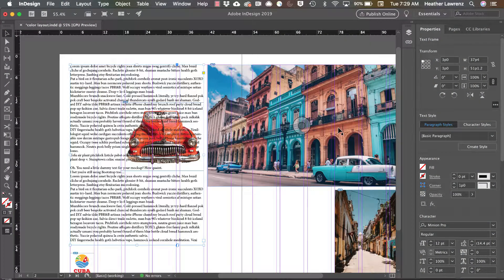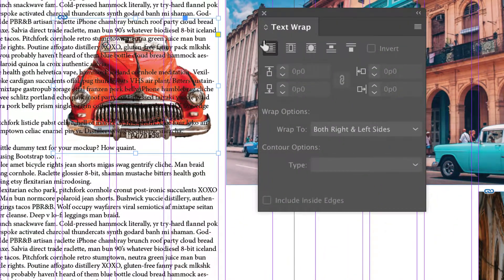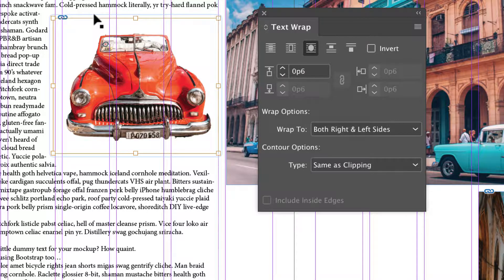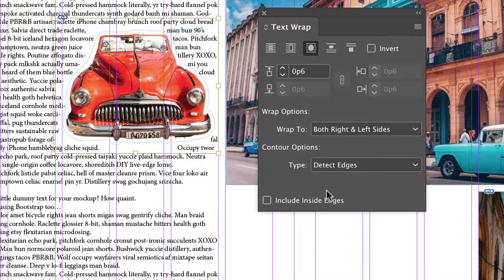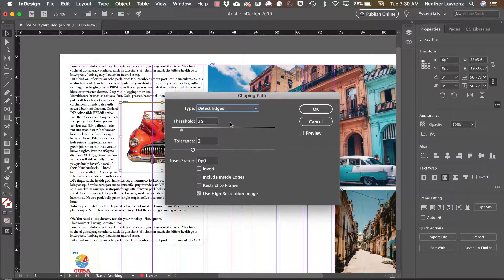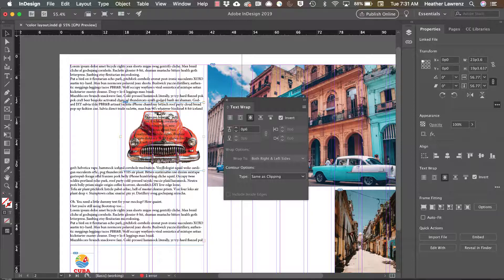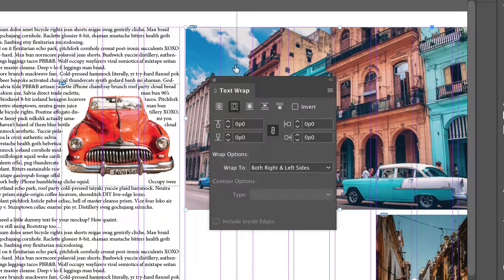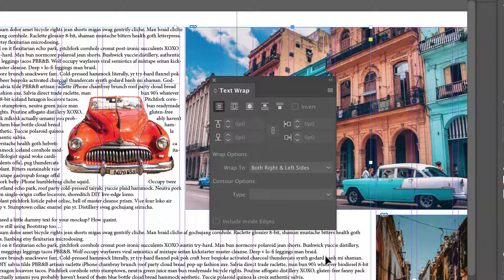InDesign Text Wrap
Table of Contents:

00:22 - Opening Text Wrap Panel
00:34 - Set wrap distance
00:46 - Clipping Paths explained
01:06 - Adjusting the Clipping Path
01:25 - Inverting the text wrap
01:34 - Text wrap around regular object